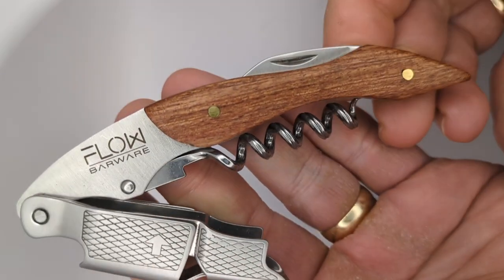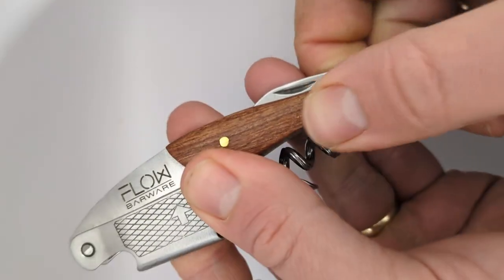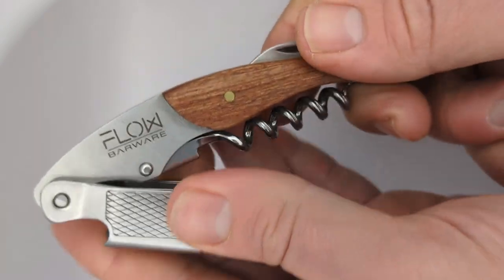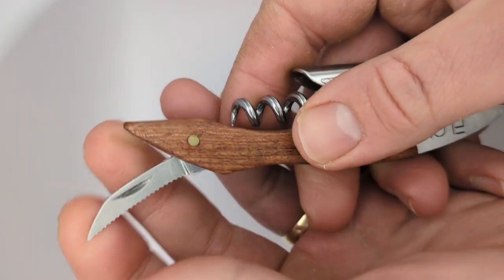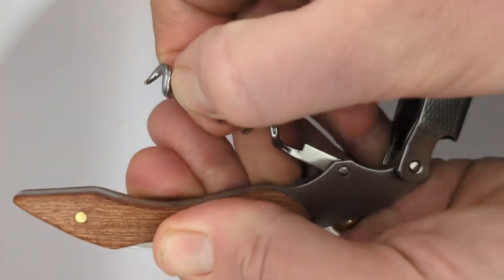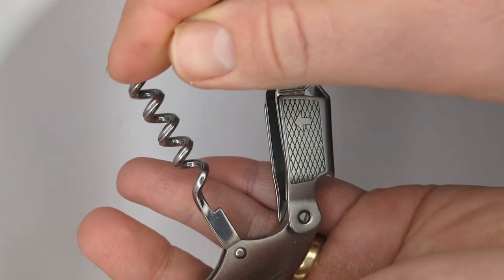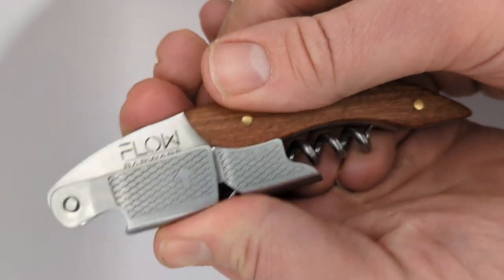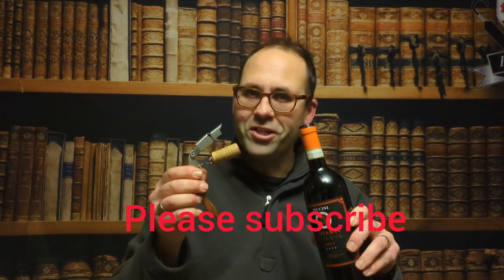How to open a bottle of wine with a Waiter's Friend Corkscrew Review Flow Barware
Waiter's Friend BEST Corkscrew for under £10?

FLOW Barware 3-in-1 Waiter's Friend Corkscrew, Bottle Opener, & Foil Cutter | Cork Screwer Bottle Opener | Stainless Steel Cork Screw with Rosewood Handle | New Home Essentials, Gift for Wine Lovers

Product Details:

These are the details from the product website so I am assuming they are accurate by it please let me know if not.

MaterialRosewood, Stainless Steel
ColourSilver / Brown
Finish typeStainless Steel
BrandFLOW Barware
Item weight0.11 Kilograms
Product dimensions12L x 3W centimetres

THE 3-in-1 ALL-ENCOMPASSING BAR ACCESSORY: FLOW Barware's 3-1 Waiter's frien hid is an indispensable, superman tool for waiters, bartenders, expert sommeliers and for those that simply love a regular tipple at home! Our waiter's friend features three functions: a Bottle Opener, a Wine Corkscrew, & a Foil Cutter for an all-encompassing wine accessory for home, bar & restaurant use. Our 3-in-1 Waiter's Friend is a stylish, invaluable accessory that once brought won't be put down!

3 FABULOUS FUNCTIONS: Our corkscrew bottle opener is expediently inbuilt with 3 different functions. Our Waiter's Friend features a double-hinged fulcrum equipped with a two stage lever mechanism that provides extra leverage making for a smooth, effortless removal of wine corks or beer bottles. The double hinged fulcrum is specially innovated to accommodate longer corks. FLOW Barware's 3-in-1 also features a serrated foil cutter that is curved & serrated to remove wine foils with ease.
REMOVE CORKS WITH APLOMB: Our Waiters Friend features a grooved spiral corkscrew worm. Unlike cheaper alternatives that lead to messy cork breakage, our precision-made coil is designed for an accurate drill. The corkscrew has a narrow groove running down the length of the spiral for easy insertion & to prevent cork breakage. FLOW Barware's corkscrew and bottle opener has a strong stainless steel body, complete with a lovely, stylish rosewood handle for ergonomic & comfortable handling.
PORTABLE & LIGHTWEIGHT: FLOW Barware's 3-in-1 waiters friend with corkscrew, bottle opener, and foil cutter is the perfect universal tool for wine & beer lovers. The waiter's friend is handily and easily transportable with a folding feature available. The lightweight and compact nature of the accessory means it can easily be kept in your bag and conveniently whipped out for the appropriate occasion. Perfect for drinks on the go, parties, picnics, and is a handy home tool for everyday tipple.
FOR BEER & WINE LOVERS: Our 3-in-1 multi-function bar tool is essential for homes, bars and restaurants. The waiter's friend will be a stylish, long-lasting, and invaluable accessory in your home that will generate use after use. It is also a great gifting idea for any professional waiter, bartender, wine and beer enthusiasts - perfect for birthdays, anniversaries, Father's Day, Mother's day, etc.